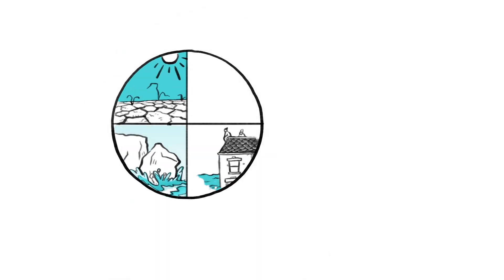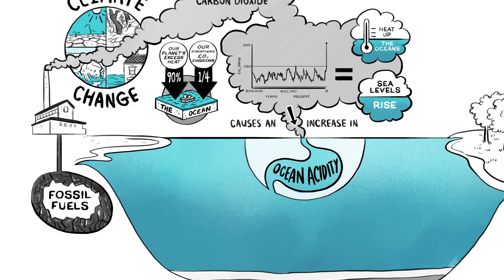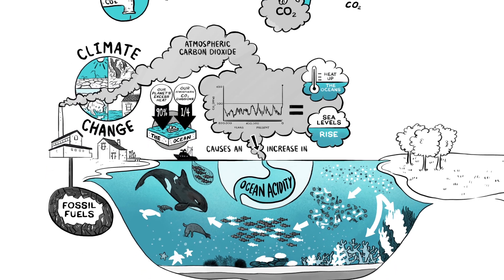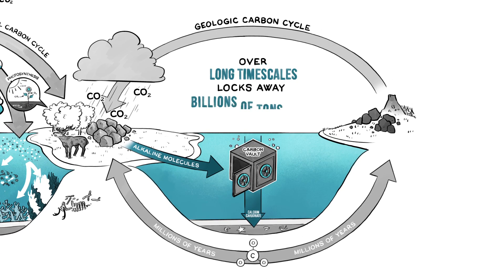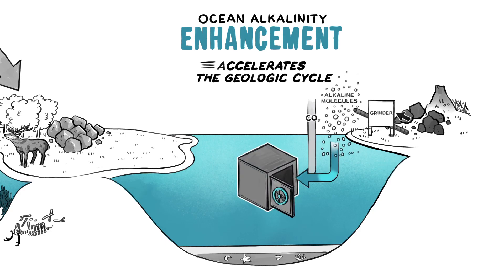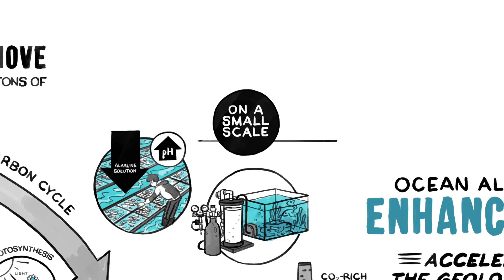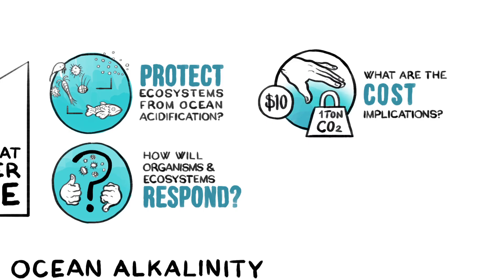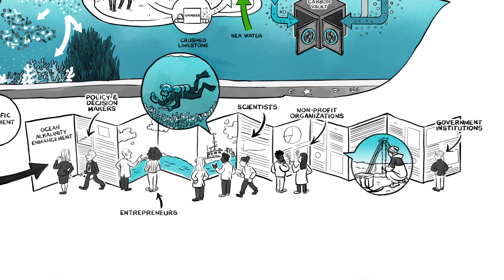Ocean Alkalinity Enhancement (OAE) - a ClimateWorks production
This video introduces ocean alkalinity enhancement as a potential carbon dioxide removal strategy.